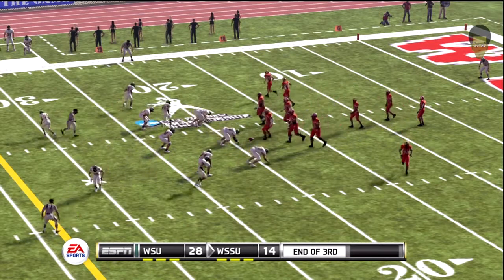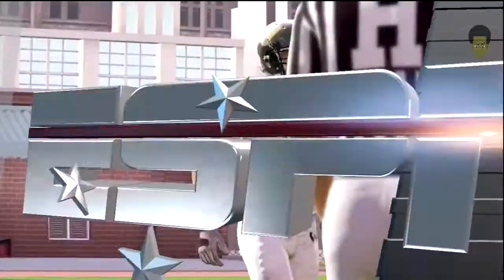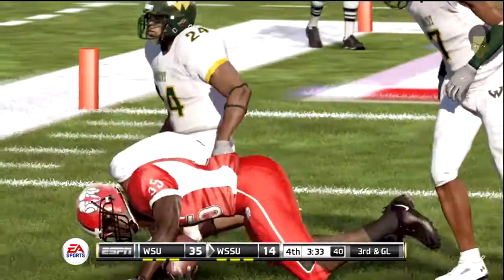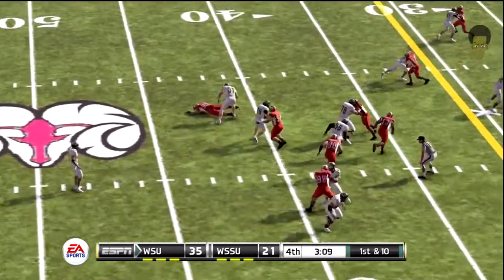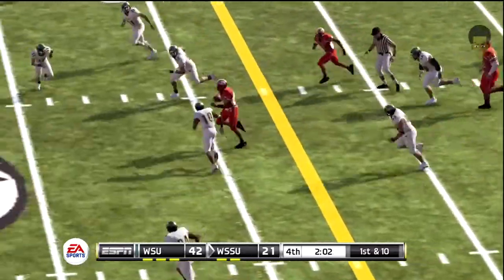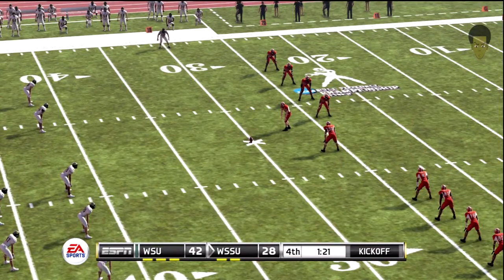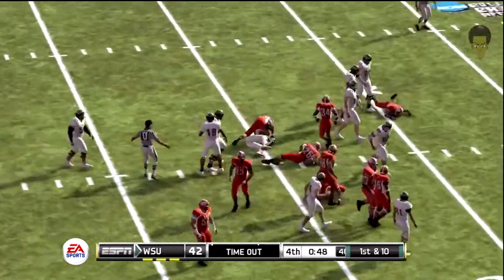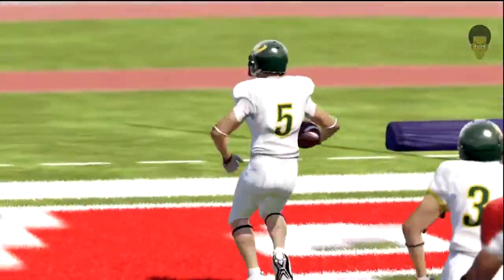HBCUDigest.com 2011 DII NCAA CHAMPIONSHIP Semifinals 4thQtr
4th Qtr of the 2011 Division II NCAA Football Championship Semifinals Wayne State @ Winston-Salem State in Winston-Salem, N.C.

These teams can be found via TEAM BUILDER in the game itself. Just do an author search for my gamertag (Butcher Black). I have a total of 72 teams in all, including High School teams from the Richmond, VA area and newly created Coppin State, VCU, California (PA) and Wayne State.

These teams are not available for the PS3 yet.